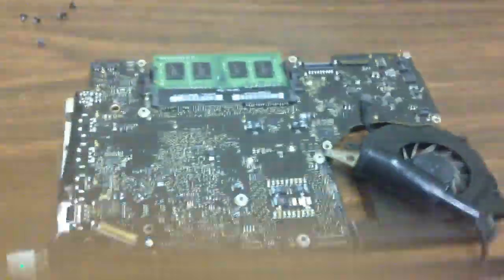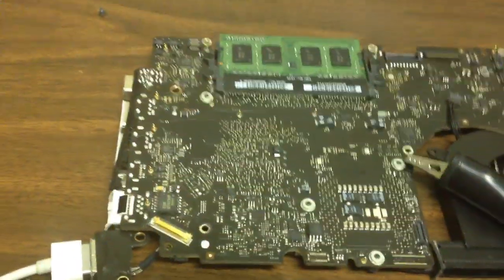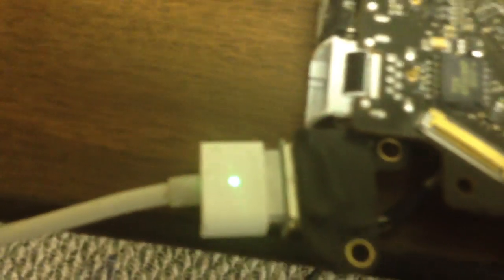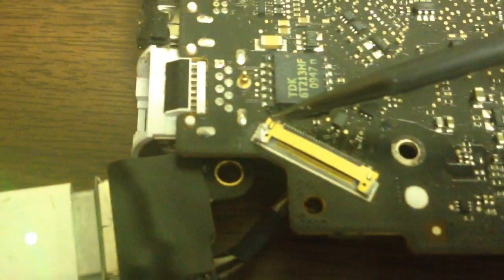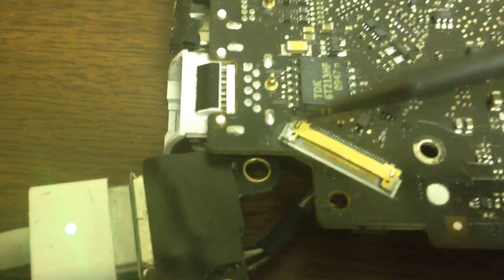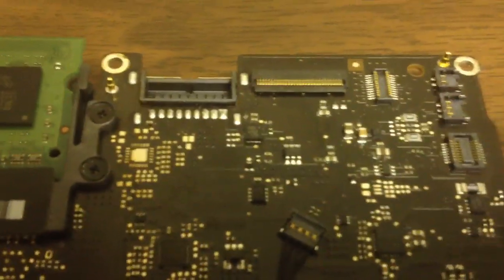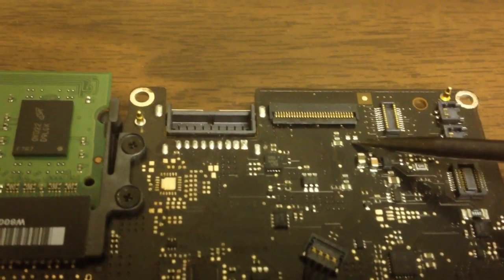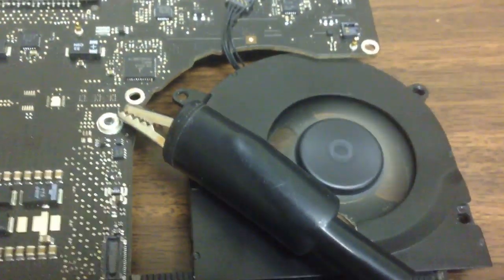Apple logic board repair to fix a no power and no video issue caused by water damage